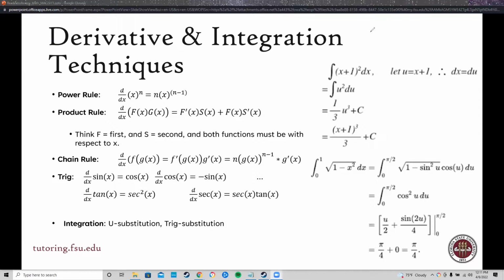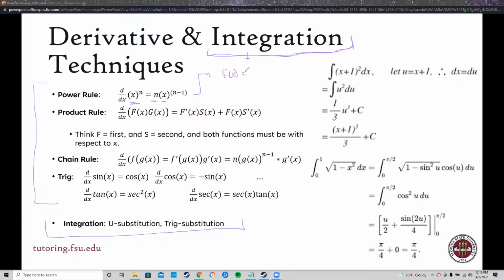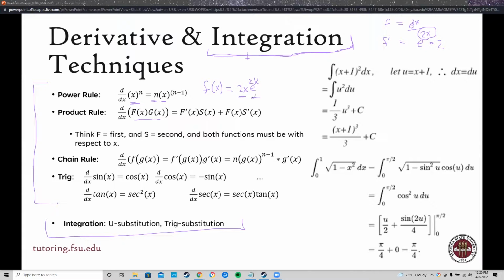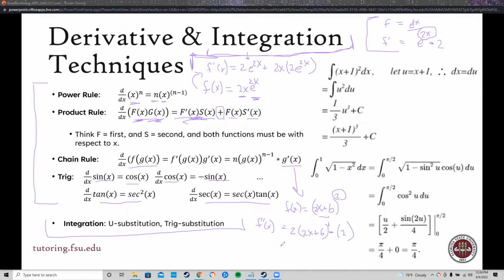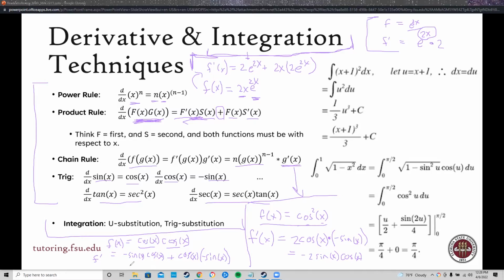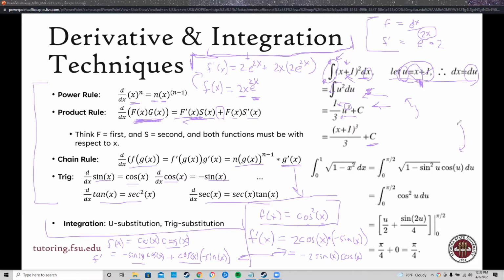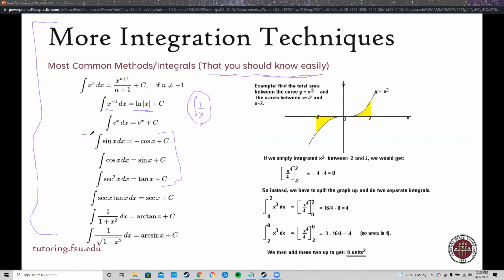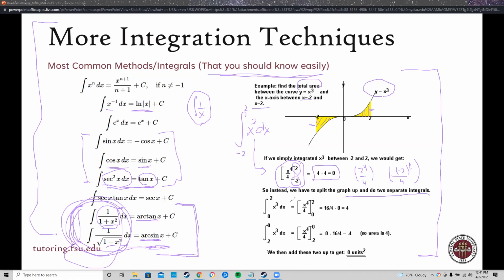Readiness Review of Calculus I - Derivatives & Integration